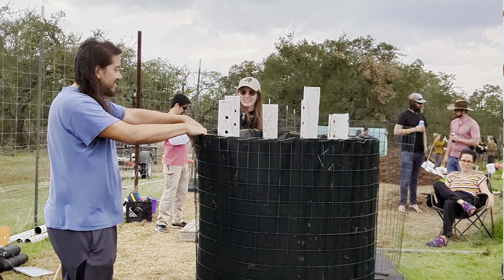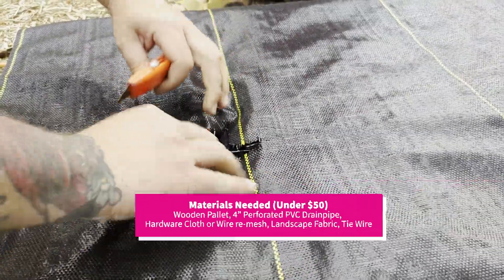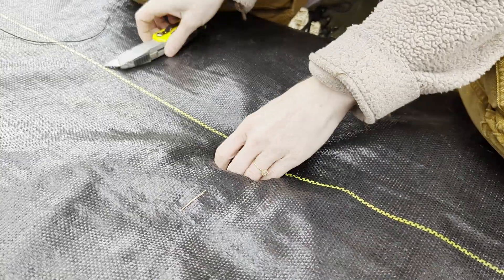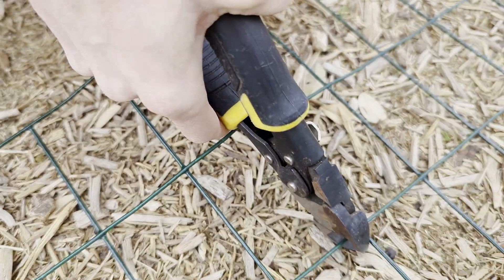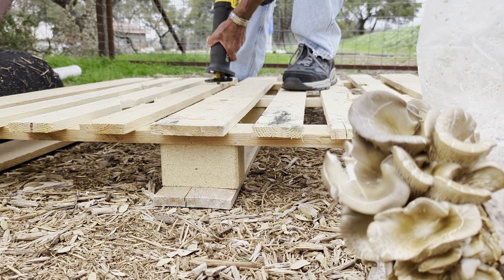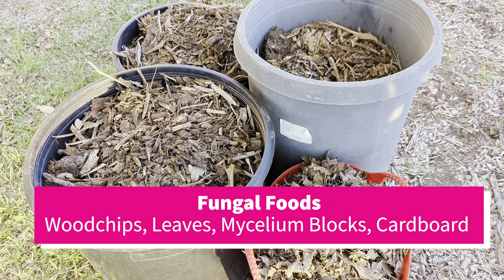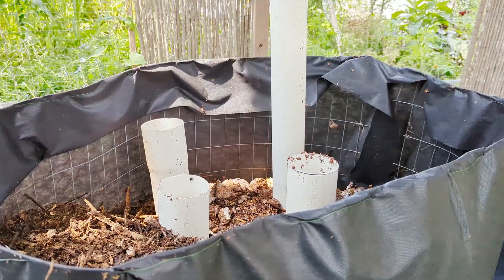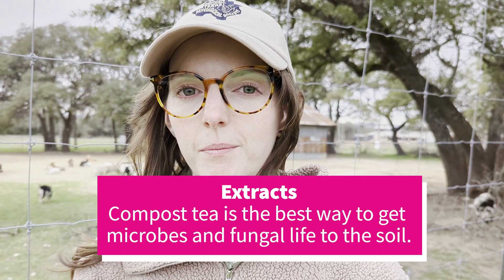Part 9 Build a Johnson Su Bioreactor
Learn how to build a passive composting system that encourages living soil and ideal fungal:bacteria ratio. In this video Andie Marsh @soilisexy from Rhizos shows you how to build a  Johnson-Su Bioreactor which is a composting system that requires no turning, does not smell and only requires watering 60 seconds every day.

Visit this blog post to get material lists and written step by step instructions.

You can sign up to get spent mushroom blocks to build their own compost system

Andie Marsh is the founder of Rhizos LLC, a soil biology lab. She evaluates soils, substrates, and amendments with a microscope and provides detailed write-ups so growers and land managers can STOP managing symptoms, and START addressing causes.